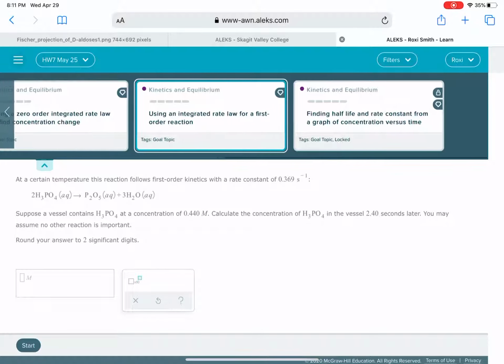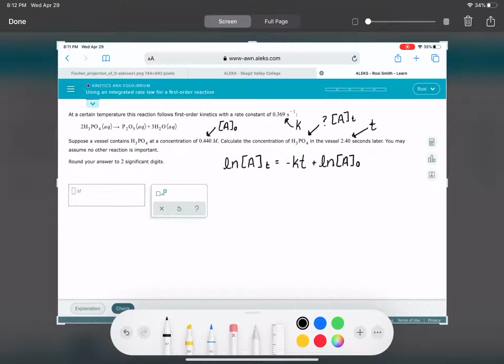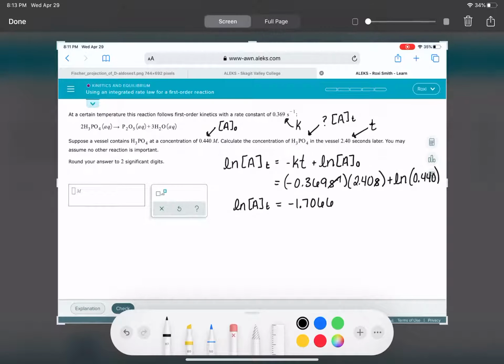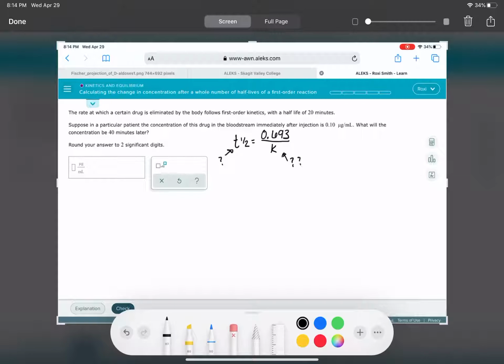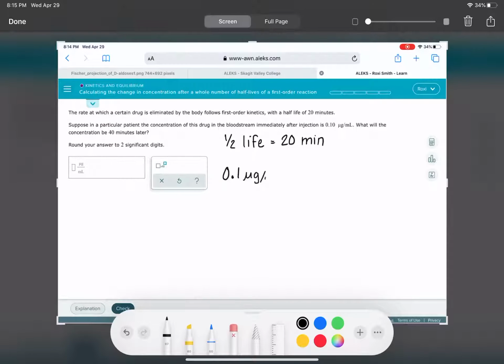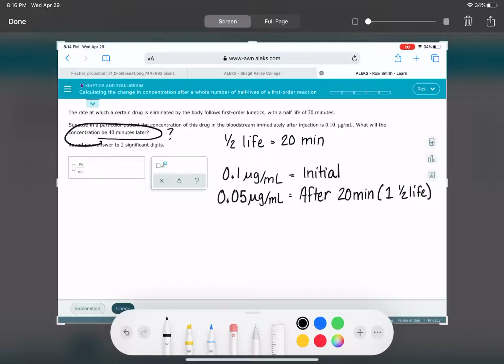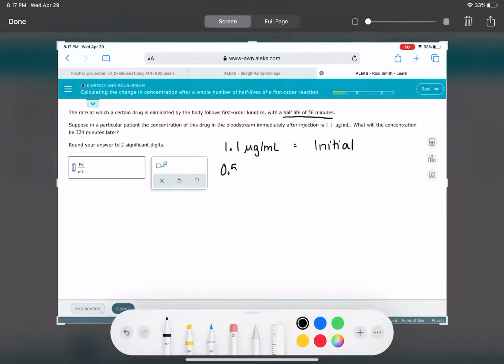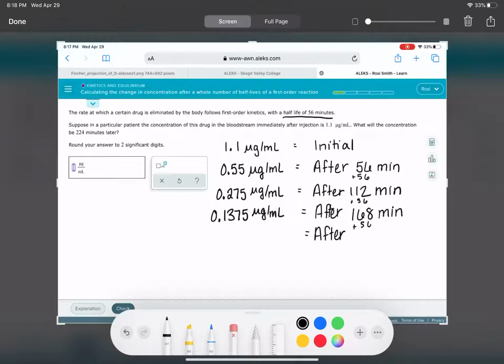ALEKS: Using an integrated rate law for a first order reaction